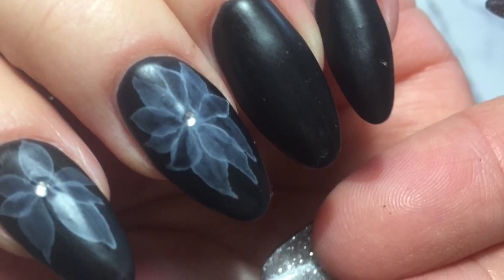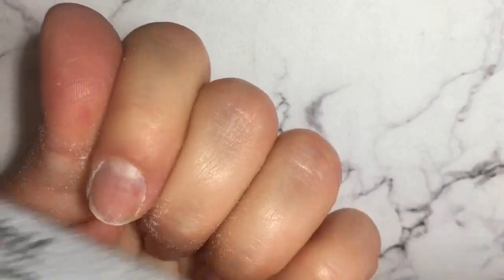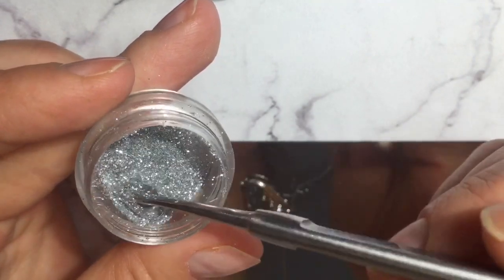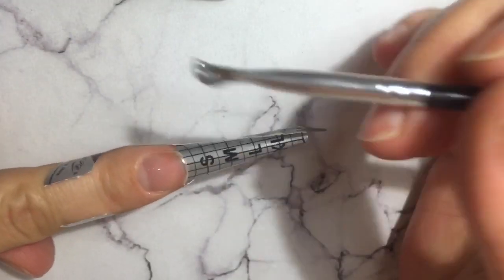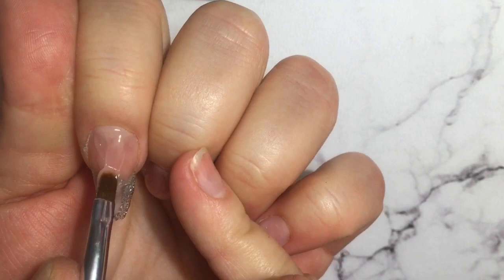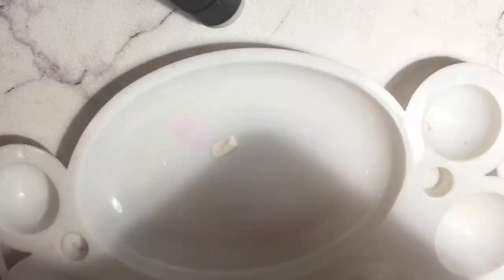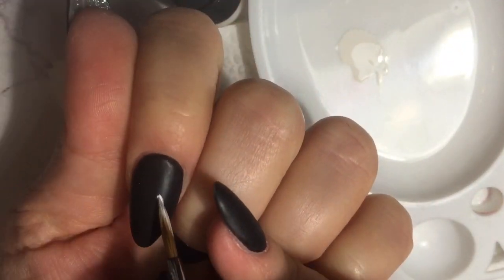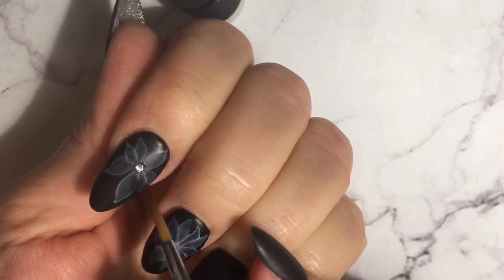Gel nails with watercolor flowers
In this video, I’m going to do gel nail extensions and paint flowers with watercolors.
We start by preparing the natural nails.
Treat the hands with a sanitizer.
Use a pusher to move the cuticle.
Clean the nail of pterygium using a diamond bur. You should do it very carefully so as not to damage the nail and cuticle. You should hold the bur along the nail; no way should it be at an angle to the nail.
 Remove the cuticle with nipping pliers. You can do it at the current stage or leave it as it is if you are afraid to damage the cuticle with a file.
File the nails and remove the natural gloss from them with a file.
Use alcohol to remove remaining dust and apply a primer.
Apply the base gel. Prevent the gel from getting onto the cuticle and skin.
Now, I’m going to mix the transparent gel with glitter. We will use it to make the first layer.
We are fixing nail forms for the extension. I slightly cut the form close to the nail edges to make it look more aesthetic.
Keep in mind that there shouldn’t be the slightest gap between the nail and the form.
Use the gel with glitter to extend the nail; then, create a nail shape you like.
Remove the form carefully and apply the camouflage gel. I’m going to apply two layers of sculptural gel to prevent it from spreading over the nail surface too quickly. Cure each layer in a led lamp.
Apply one more gel layer and create the nail apex. Remove the sticky layer and file the nails.
Handle the nail surface with a file at first and then with a buff.
Cover the nails with black gel polish. I apply two layers. Cure each layer in a led lamp.
Cover the nails with Matte Top. Cure a led lamp.
Let’s now take white watercolor paint. You can also use white acrylic Polycolor paint. And a number 2 brush by Rubloff. Use water to dilute the paint until it becomes extremely liquid.
Draw a petal and then remove excess paint with a clean brush, dried with a paper tissue.
 In case the paint on the palette dries, dilute it with water again or add a water drop directly onto the picture.
After the picture is ready, cover the nail with a regular top first and then with the matte top.
I’m going to decorate the nails with rhinestones and fix them with a matte top on either side.